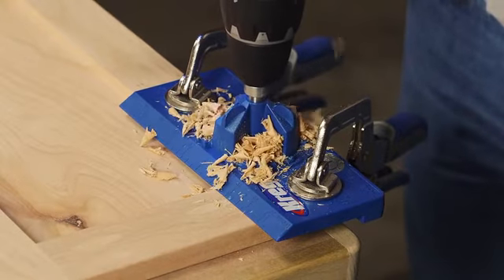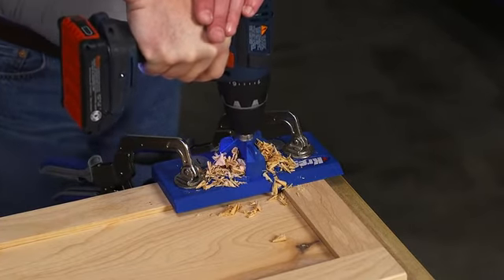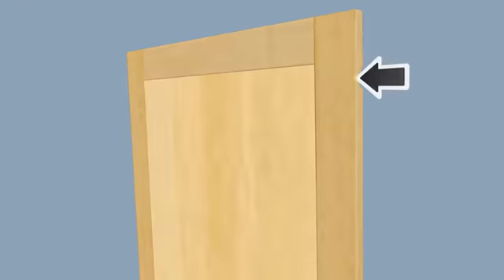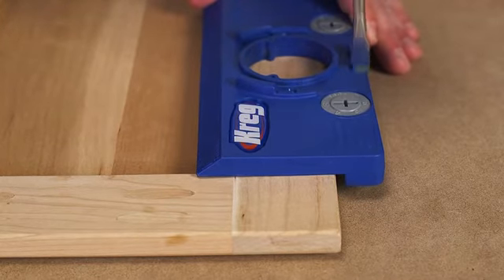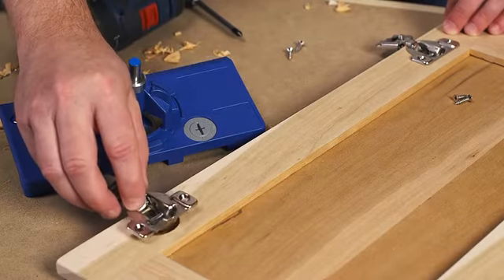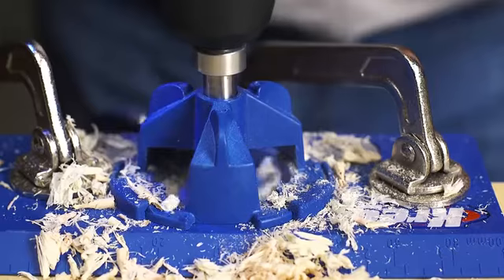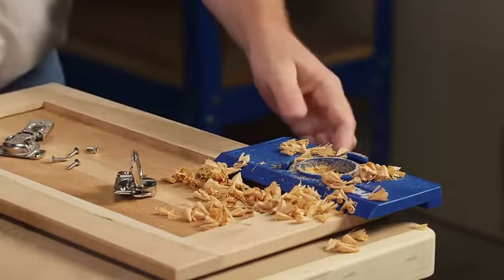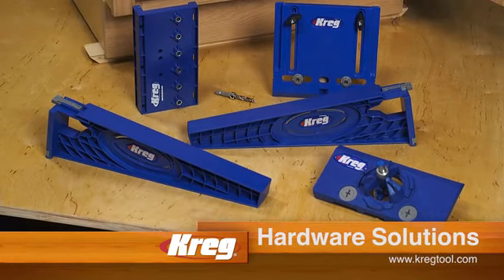Kreg Tool Company KHI HINGE Concealed Hinge Jig Amazon com